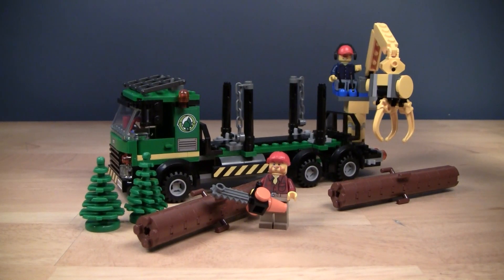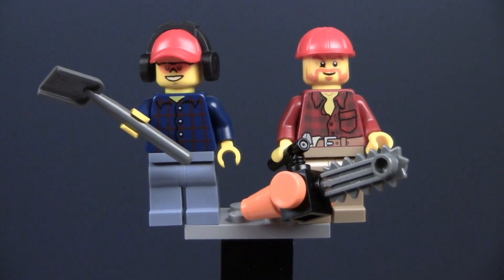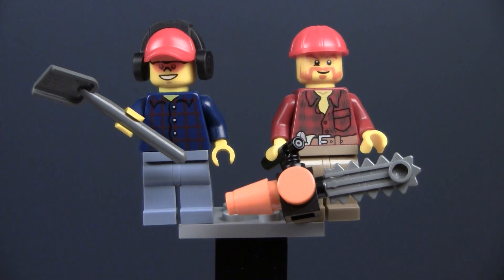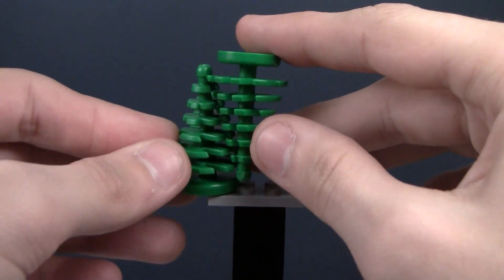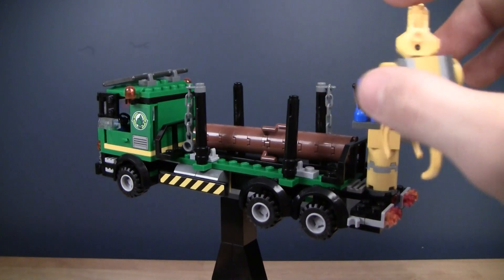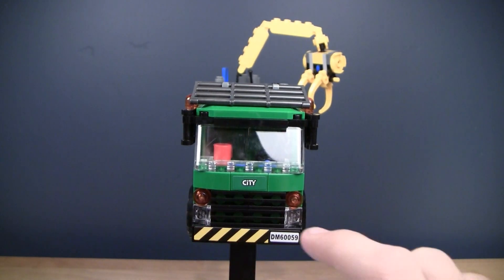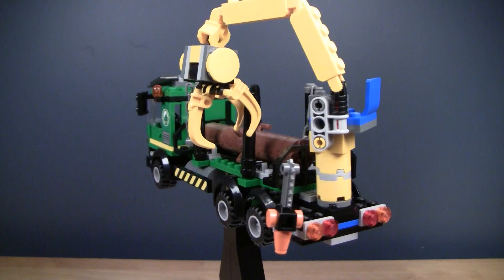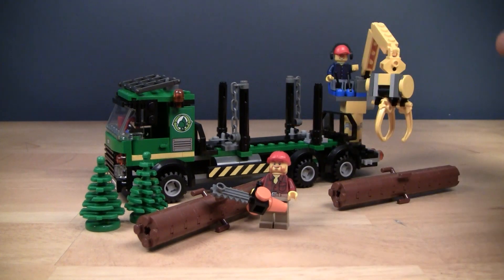LEGO City 60059 Logging Truck Review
I really didn't think I would like this set, but after getting it, it's actually pretty nice!